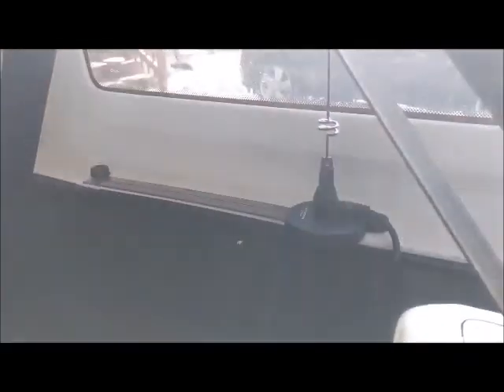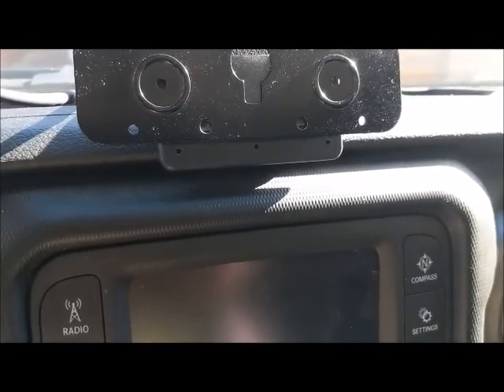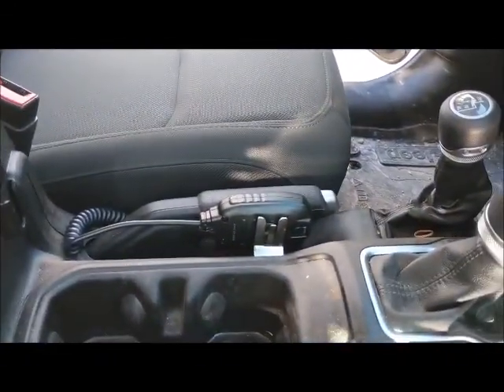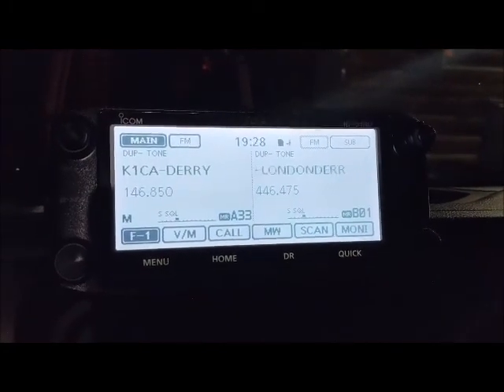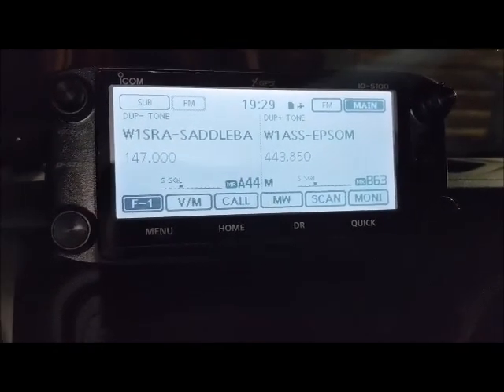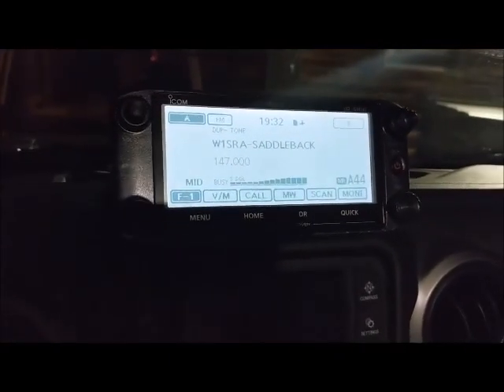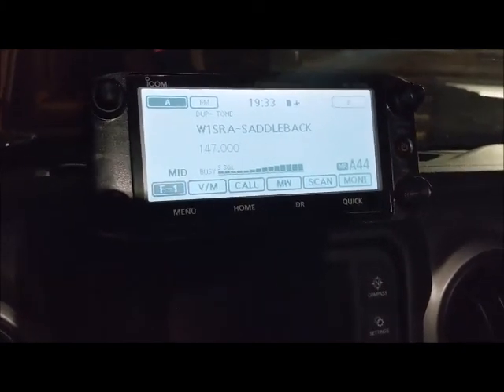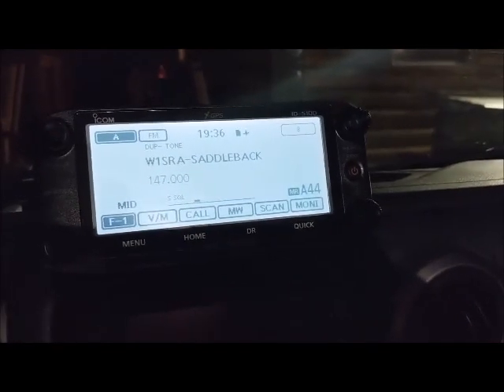K1SFC HAM Radio install 2.0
Sorry about the shaky jerky start.